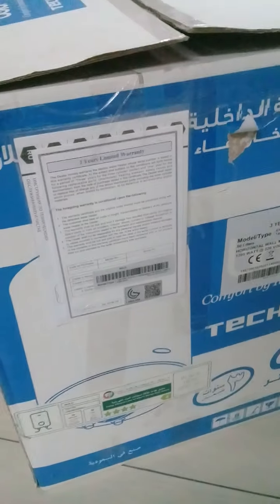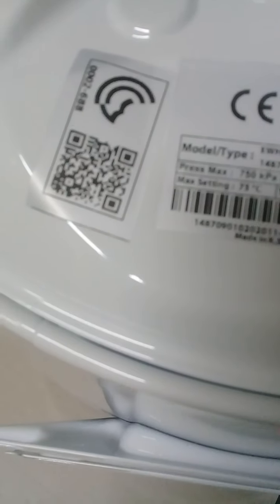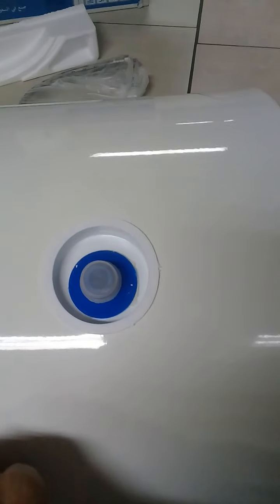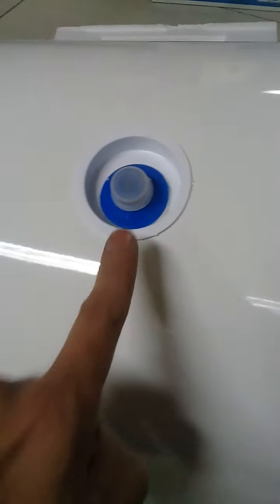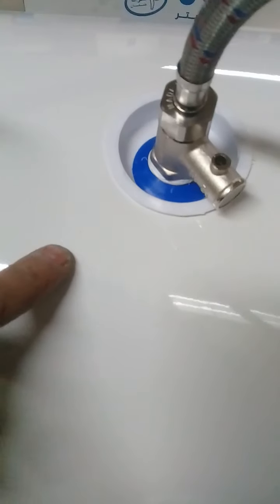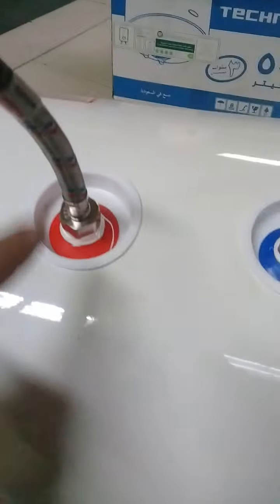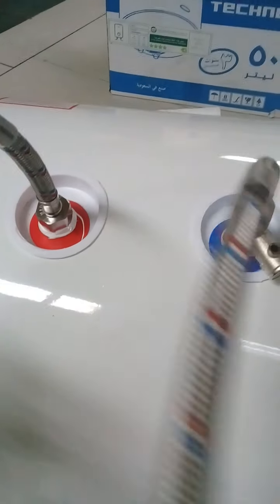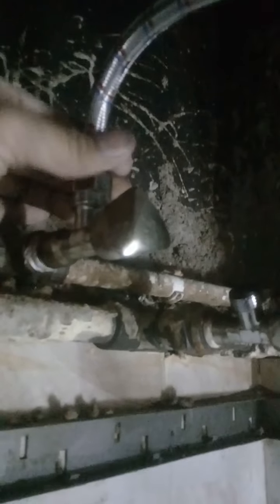How to fixed water heater (made by ksa) 50 letter